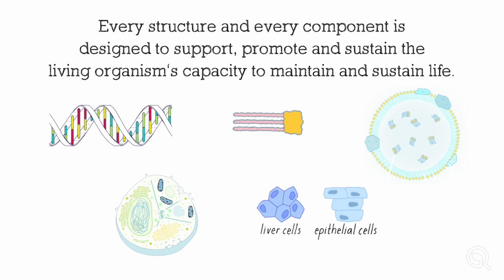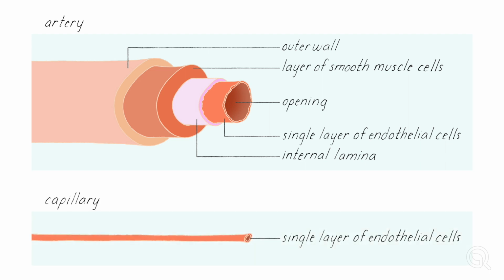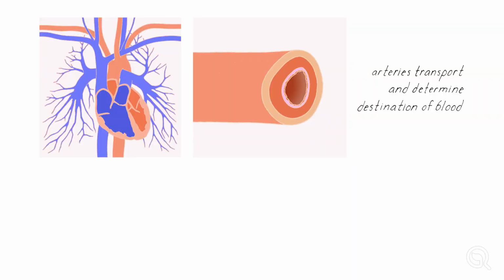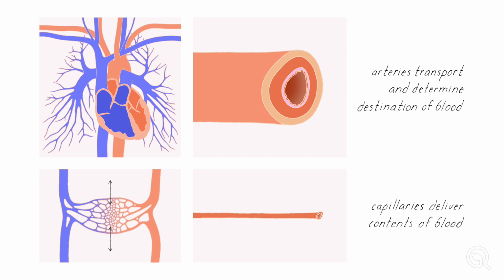The Connection Between Structure and Function in Biology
Dr. Sunny Narayanan outlines the importance of the connection between the structure of something and it's function in Biology. Explore the full free interactive textbook at The Explorer's Guide to Biology